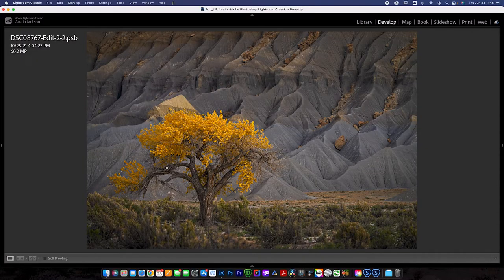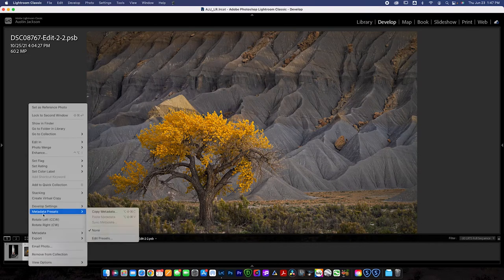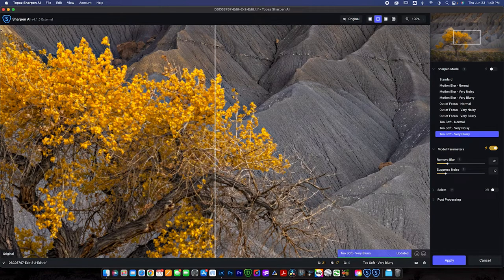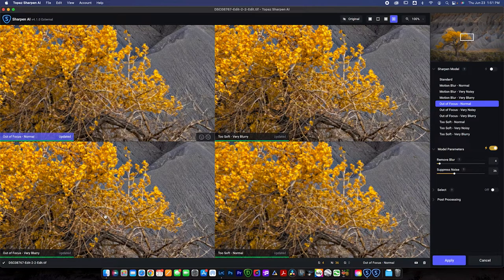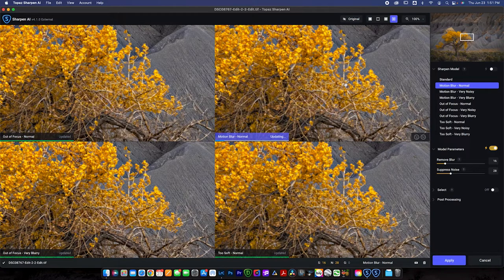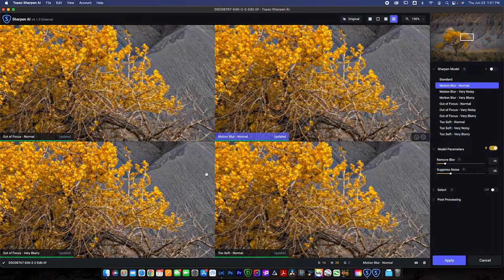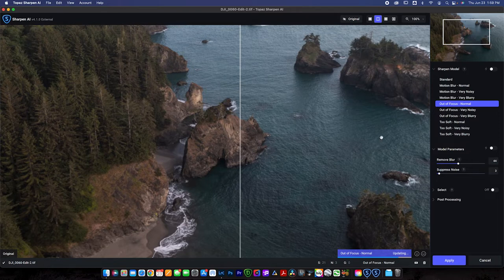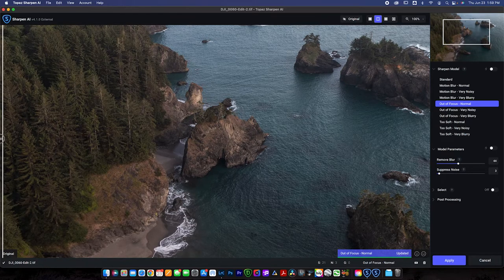The BEST Way to Fix Blurry Photos - Using A.I. Technology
Fixing blurry photos can be a challenge, but using A.I. technology can help salvage a previous unusable photo. Using Topaz Sharpen AI, you can sharpen photos that are too blurry. Whether you missed the focus point, your subject was moving, or something was on your lens, this A.I. technology will fix blurry images, restoring them to a usable state.